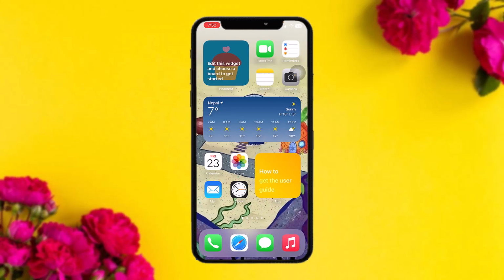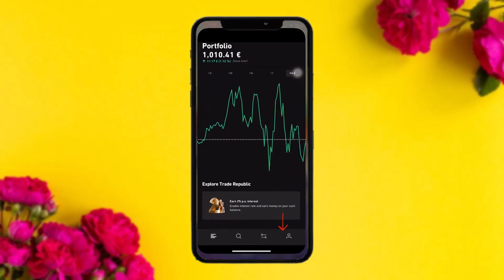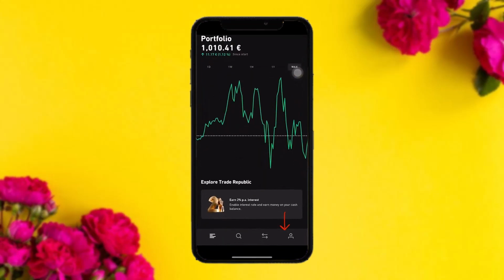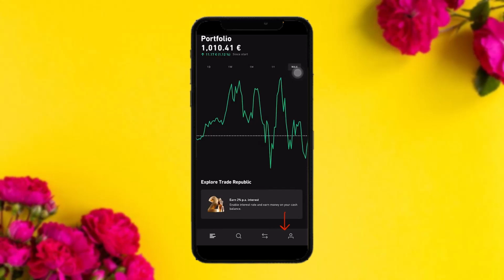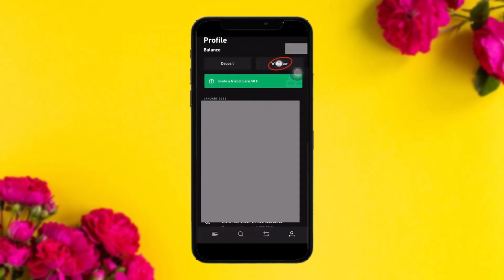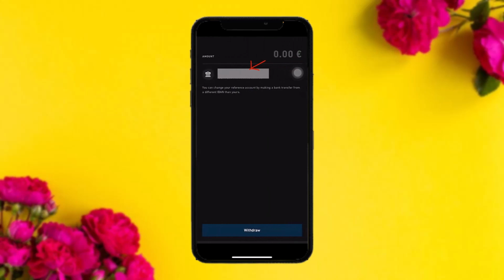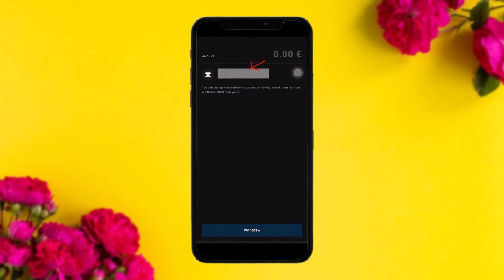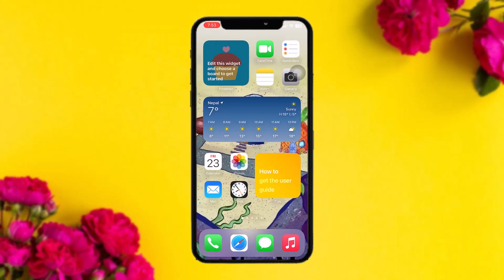Trade Republic : How to Cash Out !! Cash Out From Trade Republic - 2024 !! Trade Republic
In this video I'll walk you through the steps on How To Cash Out Trade Republic
Chapters / Timestamps
0:00 Intro
00:15 Open the app
00:32 Tap on profile icon
00:57 Enter the amount